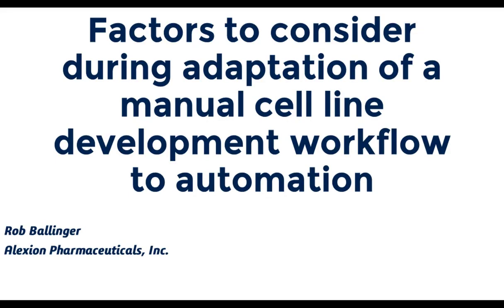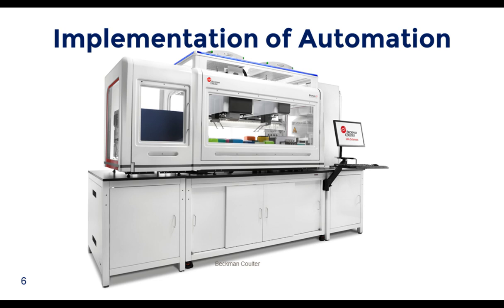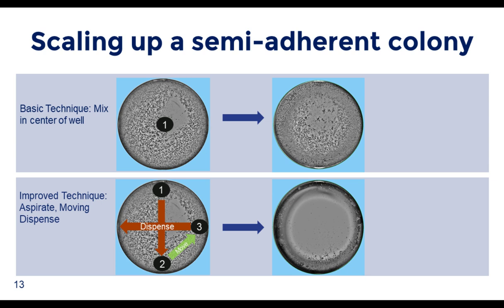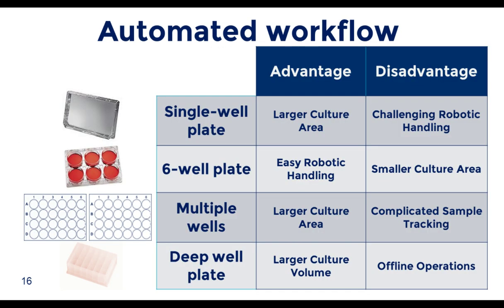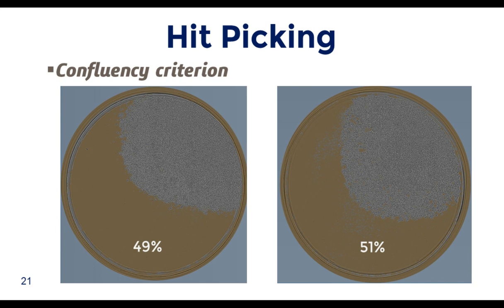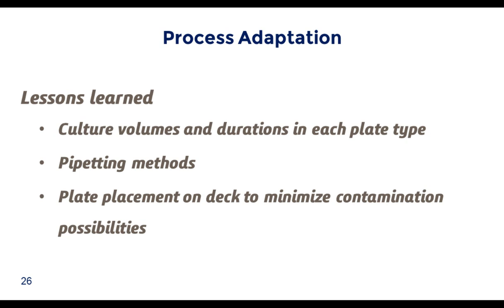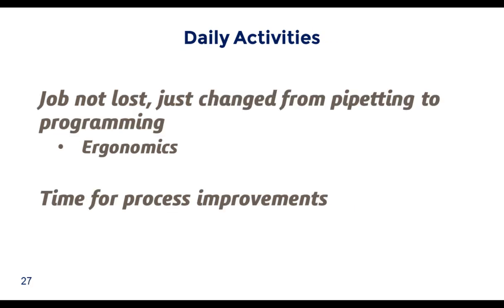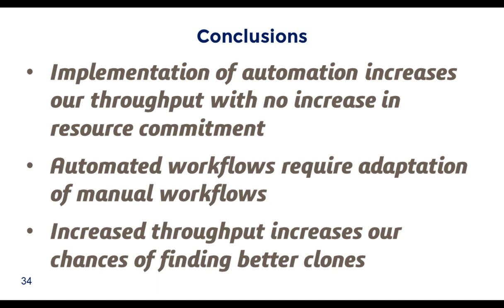Factors to Consider During Adaptation of a Manual Cell Line Development Workflow to Automation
Speaker: Rob Ballinger Development Associate IV, Biological Process Development Alexion Pharmaceuticals, Inc.

Abstract: Mammalian cell line generation is a rate-limiting step in early CMC development and there is a constant desire to increase throughput. The implementation of automation is one way to increase throughput. This webinar will address some factors to consider during the process of automating a manual workflow including details of culture vessel changes, liquid handling adaptation, and changes of the cell line developer’s job during the process. With an end result of increased throughput, automation potentially allows cell line development to begin prior to final molecule selection. This can remove cell line development off the critical path of CMC development.

Key Learning Objectives:

Adjustments required to a manual cell line development workflow to evolve into an automated liquid handling workflow
How to optimize pipette tip selection in an automated cell line development workflow
How lab roles evolve with the addition of an automated liquid handler

MAPSS Approval Code: AAG-5233WEB04.19